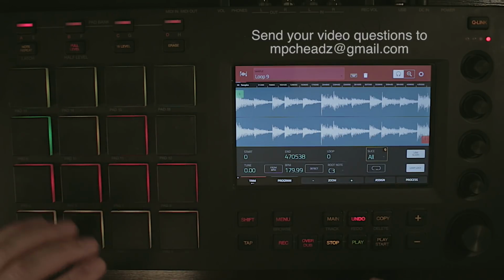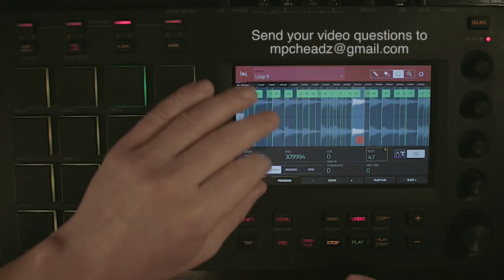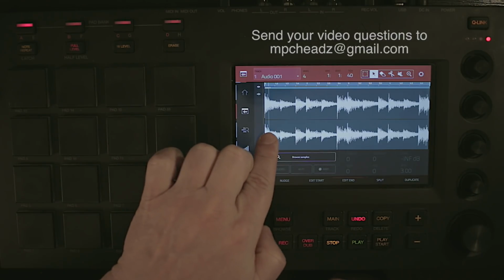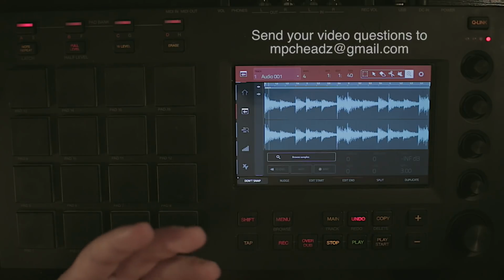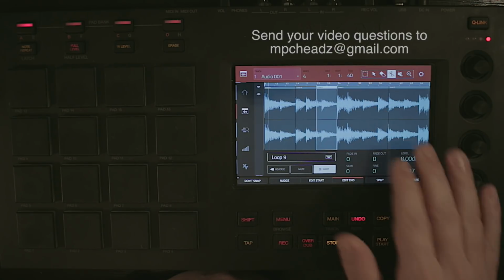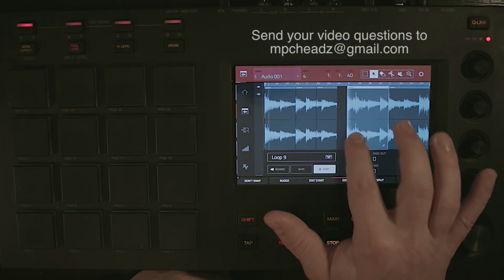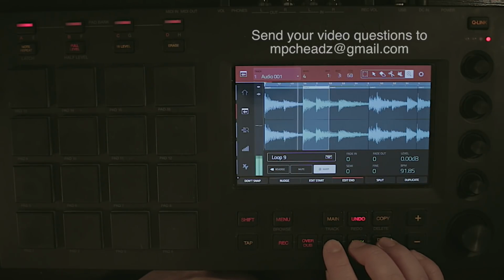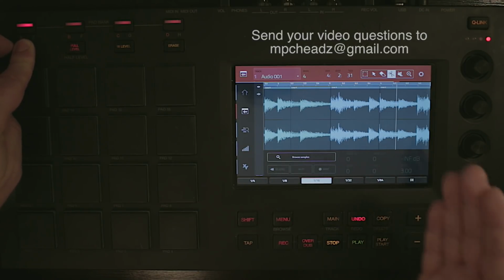Akai MPC Warp sections of a sample like Ableton